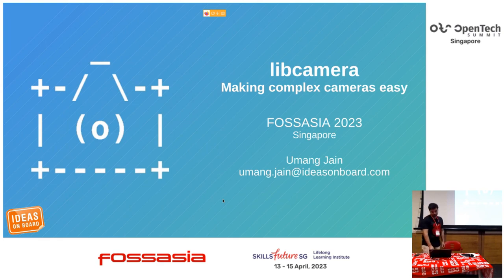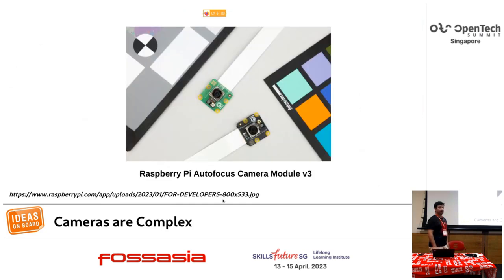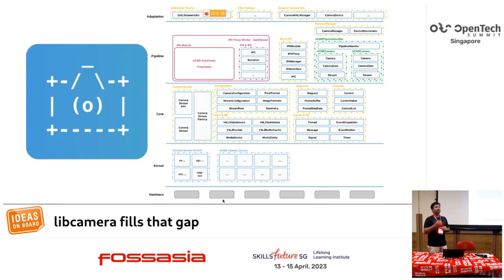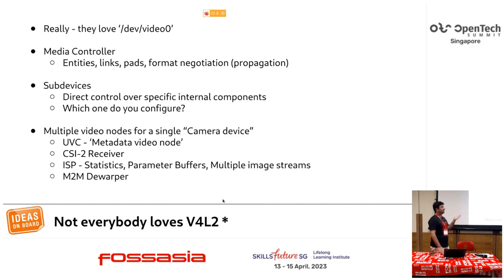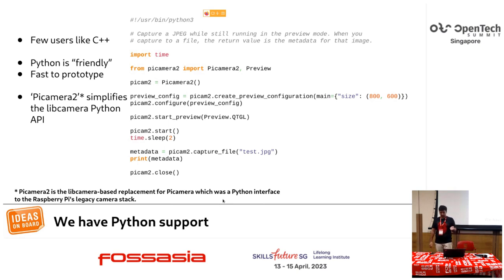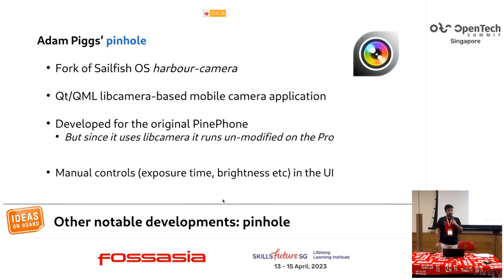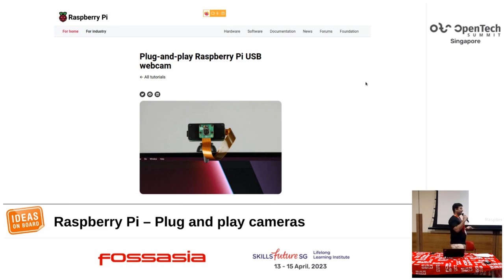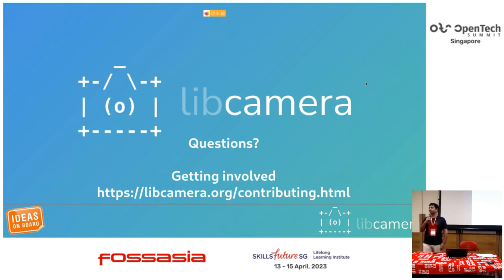libcamera in 2023 Making complex camera systems easy - Umang Jain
A complex camera support library for Linux, Android, and ChromeOS

Cameras are complex devices that need heavy hardware image processing operations. Control of the processing is based on advanced algorithms that must run on a programmable processor. This has traditionally been implemented in a dedicated MCU in the camera, but in embedded devices algorithms have been moved to the main CPU to save cost. Blurring the boundary between camera devices and Linux often left the user with no other option than a vendor-specific closed-source solution.

To address this problem the Linux media community is collaborating with the industry to develop a camera stack that is open-source-friendly while still protecting vendor core IP. libcamera was born out of that collaboration and offers modern camera support to Linux-based systems, including traditional Linux distributions, ChromeOS and Android.

Umang Jain
libcamera core developer, IdeasOnBoard
An ardent believer and contributor to open source technology and philosophy.Contributor to various open source projects like linux, GNOME, EndlessOS, Flatpak, OSTree and currently, libcamera.